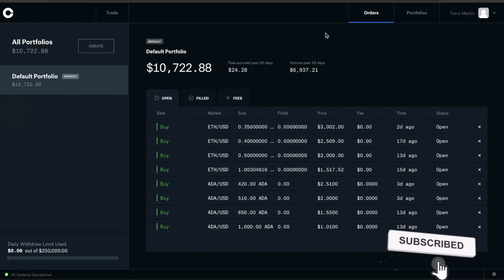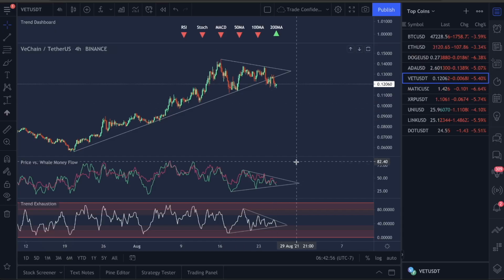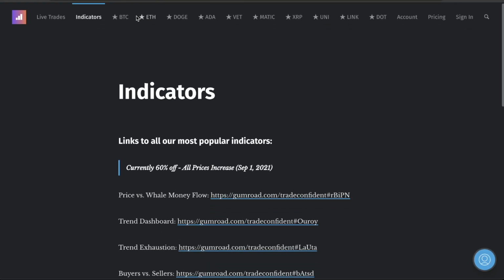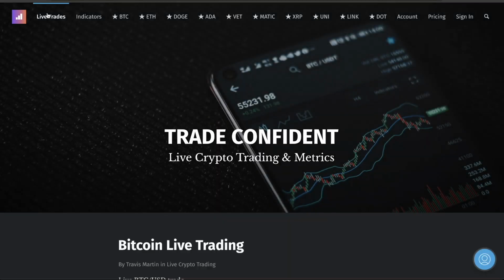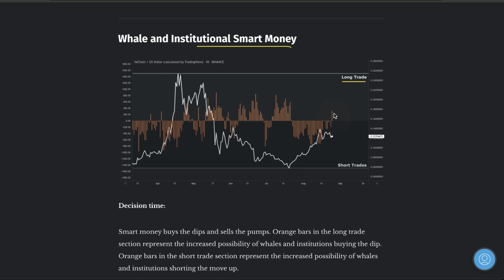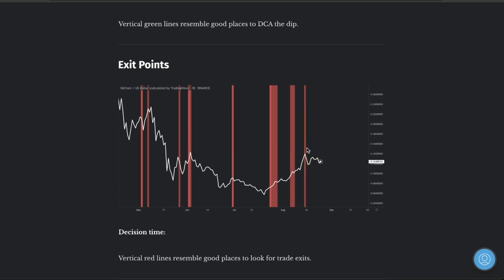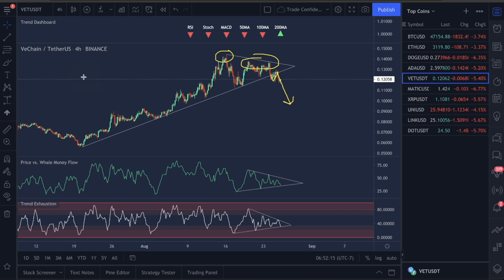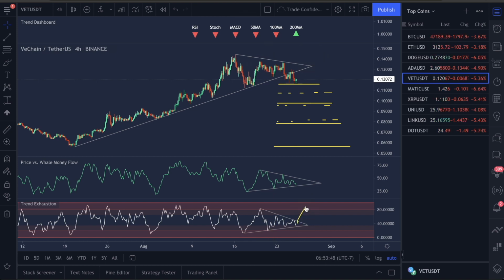VECHAIN - BROKE SUPPORT, TO $0.10? [PREPARE LONG TRADE]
In this video, you'll see why you need a long trade ready, and my VeChain price prediction.

We will also look at the following VeChain Metrics:

- VeChain Emotional Index
- VeChain Trading Risk Today
- VeChain Whale and Institutional Smart Money
- VeChain Dollar Cost Average (Buys)
- VeChain Exit Points
- VeChain Best Trade Setup Today

Video Topics